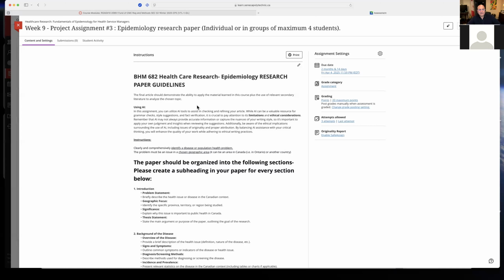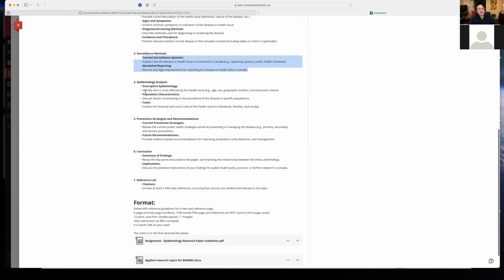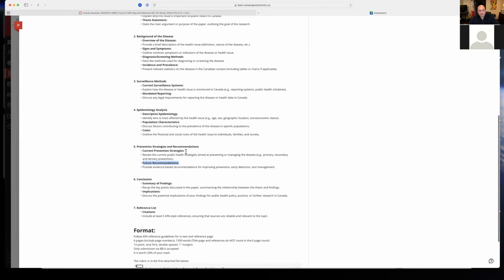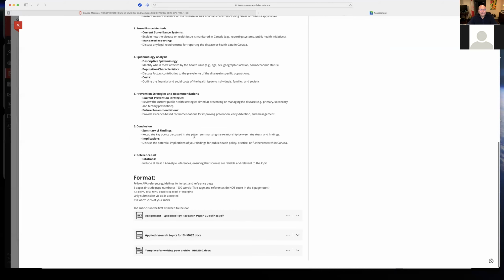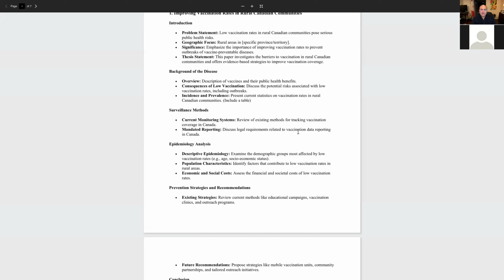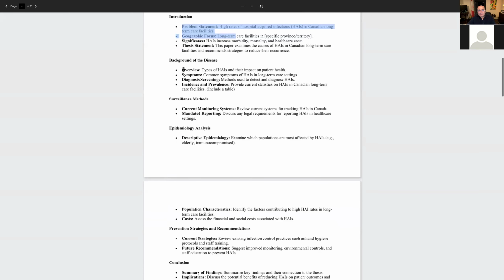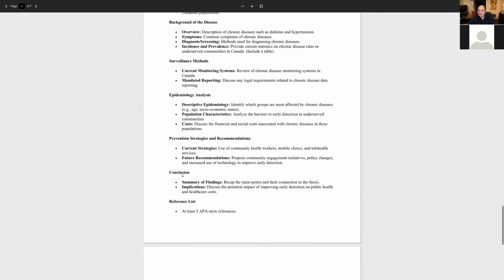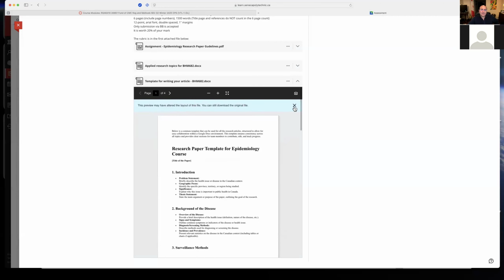BHM682- How to write an Epidemiology Research Paper. Peivand Pirouzi, Ph.D.